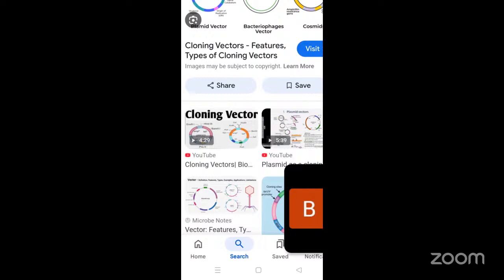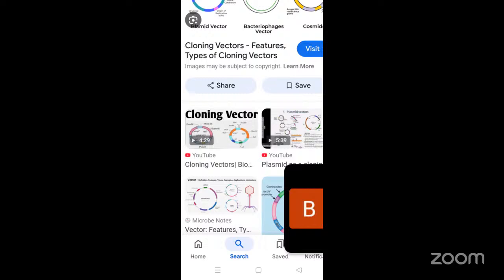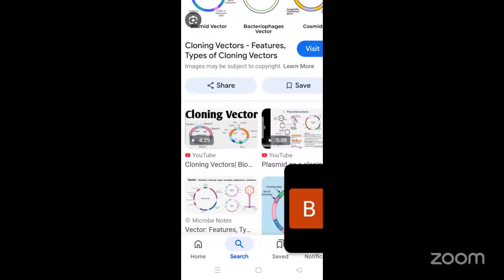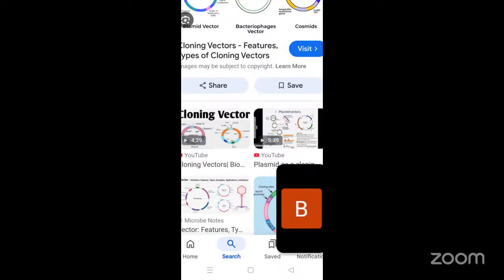UG 5 SEM ELECTIVE - B BOTANY ( E/M )